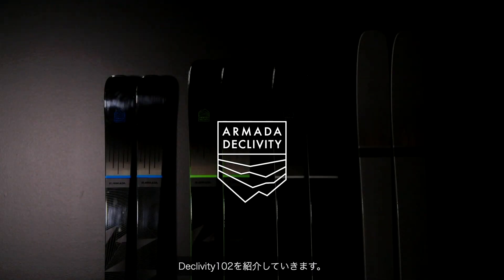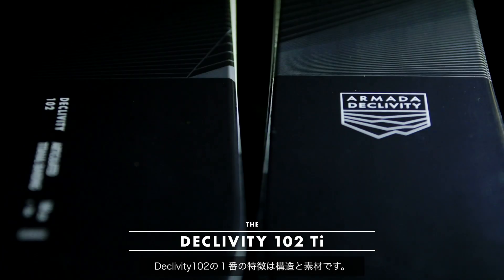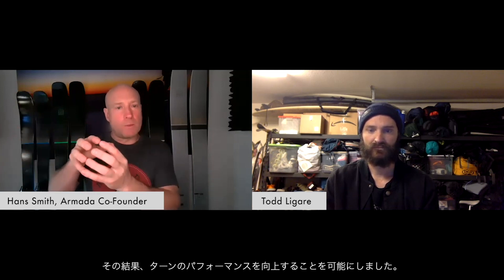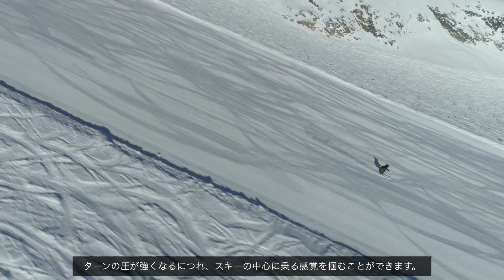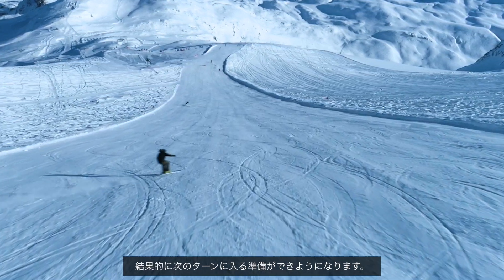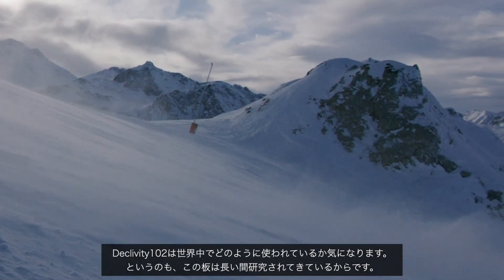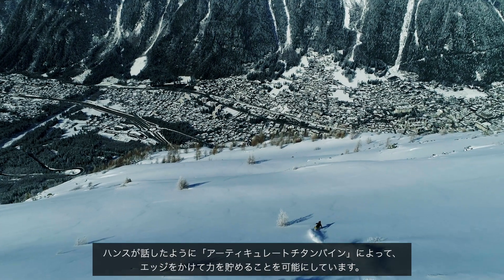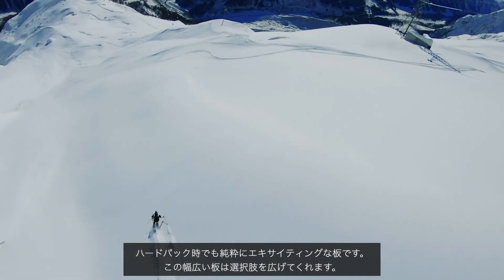日本語字幕付解説動画 FW20 Declivity 102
Declivity 102 Tiの日本語字幕付解説動画です。

日本語での質問はメールにて受け付けています。